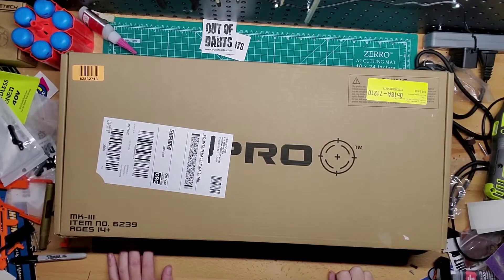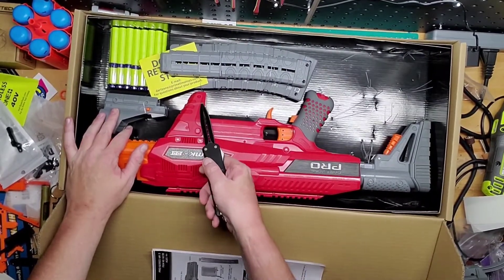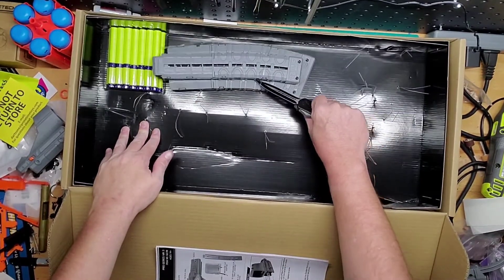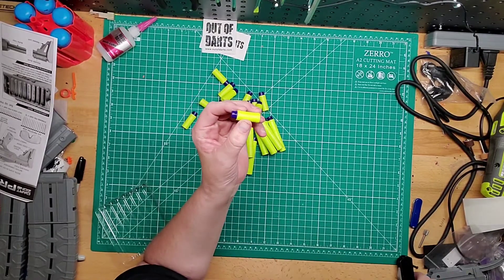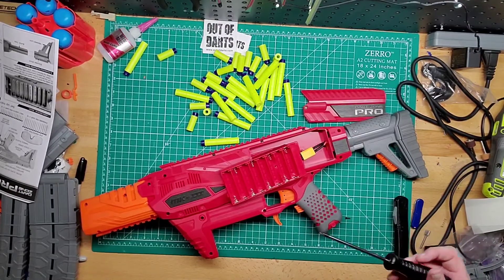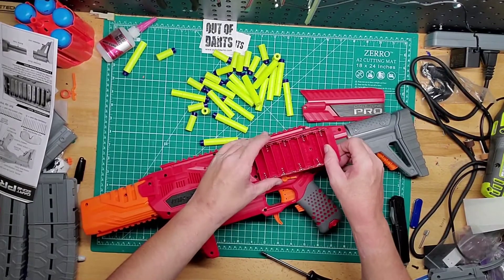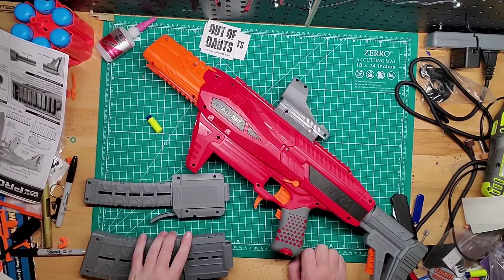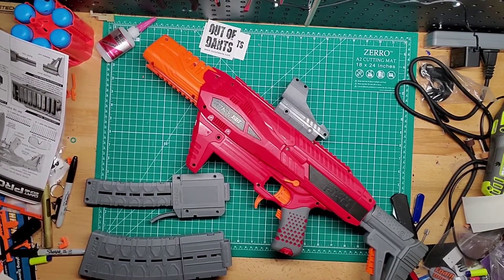Back At It With The All New Dart Zone Pro MKlll!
Coupon: Look below the price, should see the coupon for $25 off $100 or more.